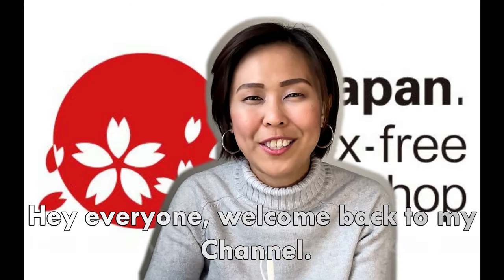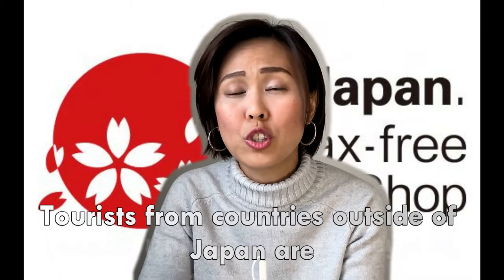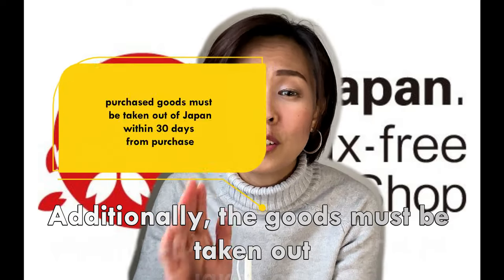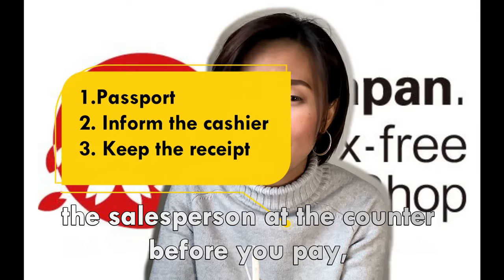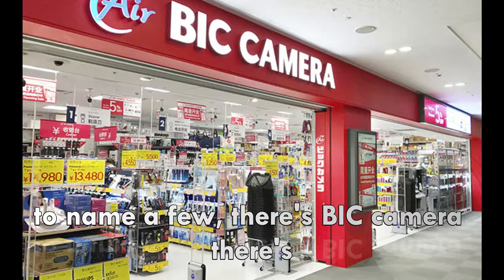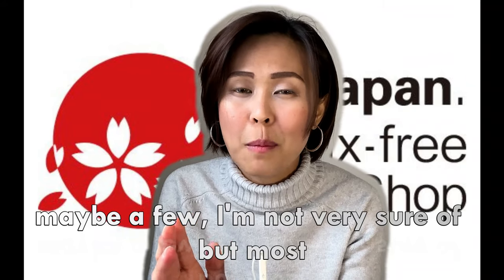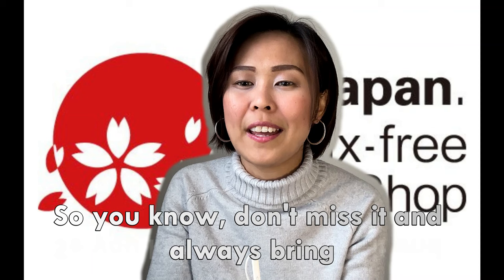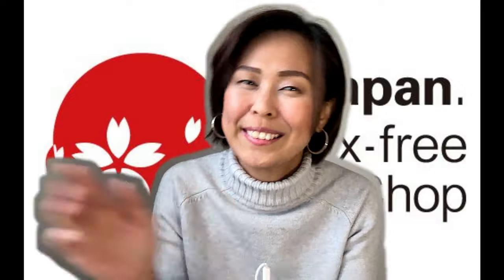Tax Free Shopping in Japan!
KONNICHIWA!
Here is a brief information for tourists in how to qualify for a TAX FREE SHOPPING here in Japan. Happy watching!